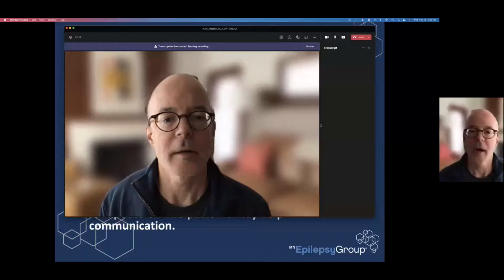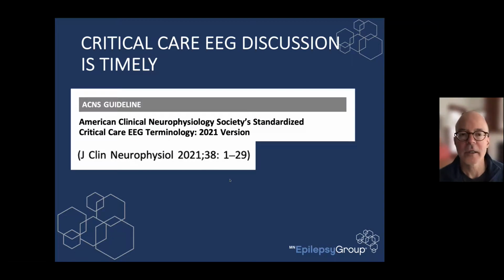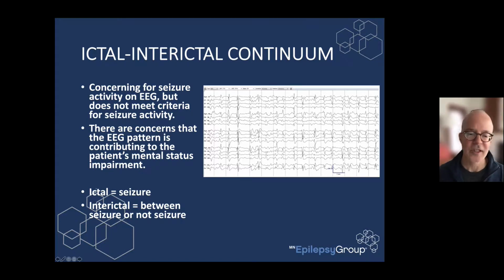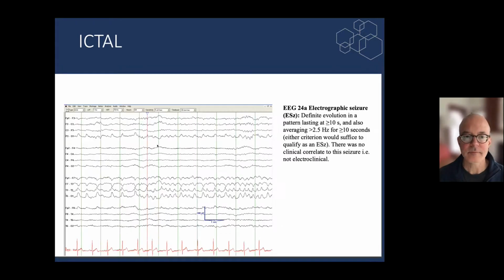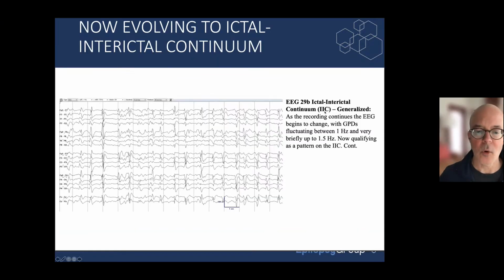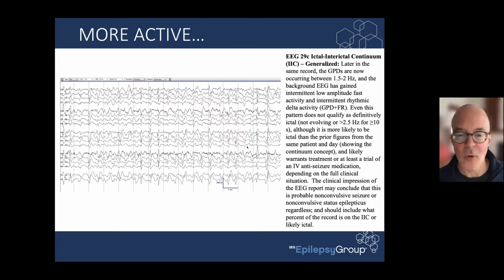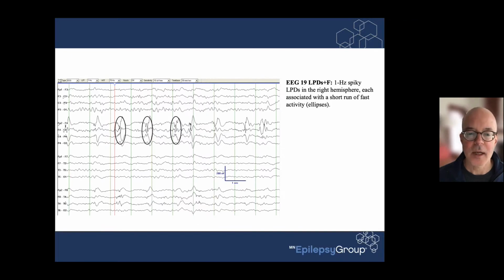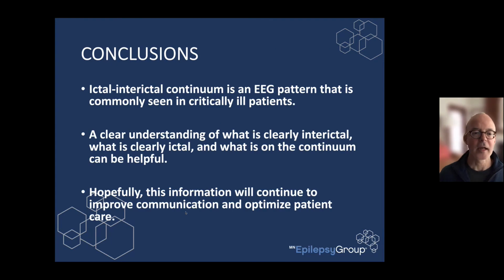ICTAL INTERICTAL CONTINUUM 20211110 132939 Meeting Recording 1